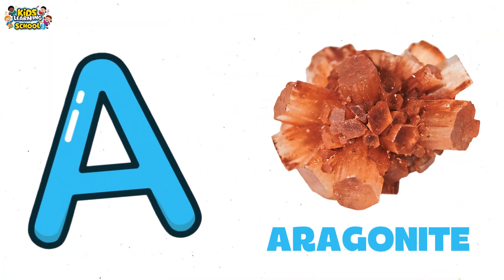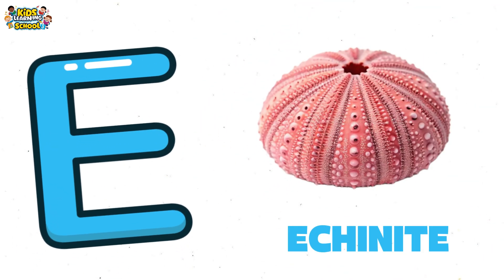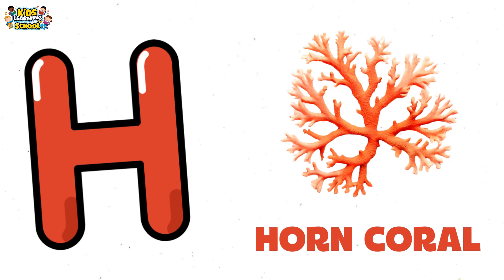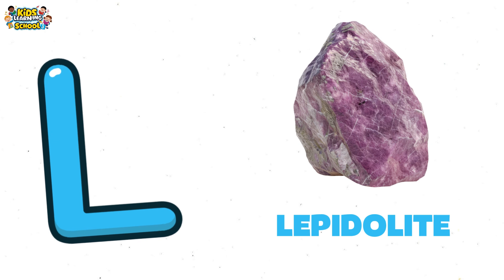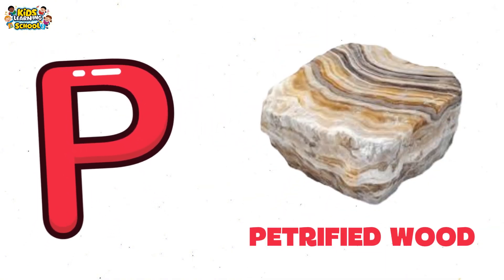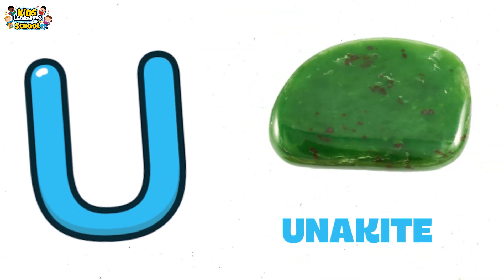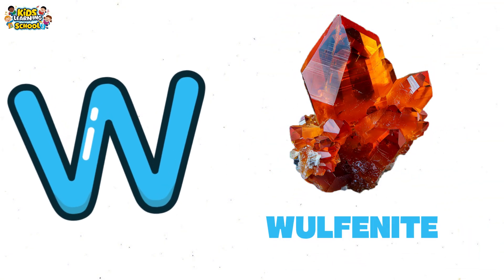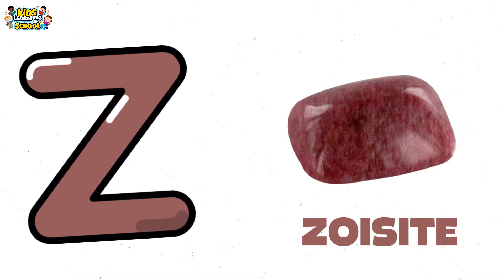A to Z of Earth’s Treasures: A Kids' Rhyme About Rocks, Fossils, and Crystals!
Hello, little friends!

Explore the wonders of nature from A to Z in this fun and educational rhyme made just for kids!
From sparkling Aragonite to fiery Yellowstone Tuff, your child will journey through the alphabet discovering real-life minerals, fossils, and natural formations—all described with vivid rhymes and playful language. Perfect for budding geologists, curious minds, and science-loving families!
⦁  Designed for early learners (ages 4–8)
⦁  Focus on Earth science and natural history
⦁  Great for classroom use, homeschool, or storytime
⦁  Encourages vocabulary building and curiosity about the natural world

Let’s learn our ABCs—the earthy way!

ABC Rocks & Minerals Lyrics:
A is for Aragonite, crystal and bright,
B is for Bogwood, dark and light,
C is for Coprolite, ancient surprise,
D is for Dioptase, with emerald eyes.

E is for Echinite, spiny and round,
F is for Flint, from deep in the ground,
G is for Gypsum, soft and white,
H is for Horn Coral, frozen in time’s light.

I is for Ichthyosaur Bone, deep-sea trace,
J is for Jasper, with a painted face,
K is for Kaolinite, soft like clay,
L is for Lepidolite, lilac gray.

M is for Moqui Marble, desert spheres,
N is for Nodule, formed over years,
O is for Opal, fire trapped in stone,
P is for Petrified Wood, fossil grown.

Q is for Quartz Geode, crystals inside,
R is for Rhynie Chert, where old spores hide,
S is for Selenite, moonlight's twin,
T is for Tektite, space-born within.

U is for Unakite, green and pink blend,
V is for Verdigris, copper’s shiny friend,
W is for Wulfenite, orange and thin,
X is for Xylopal, wood turned to gem within.

Y is for Yellowstone Tuff, born of flame,
Z is for Zoisite, wild in name.